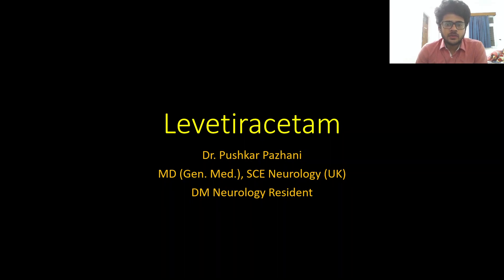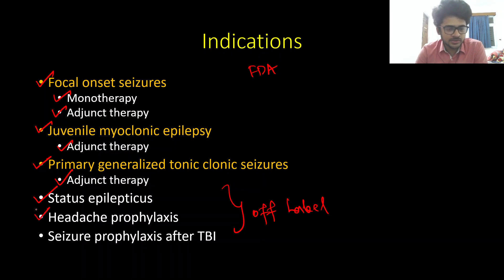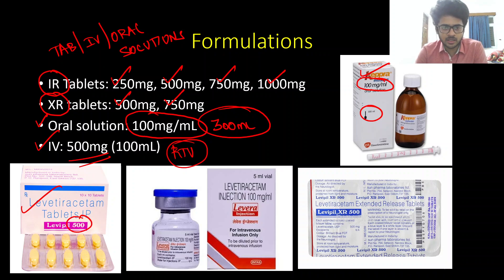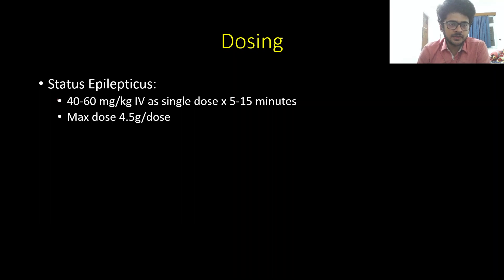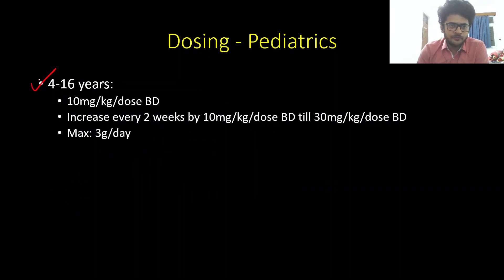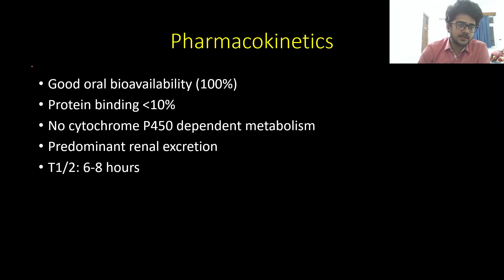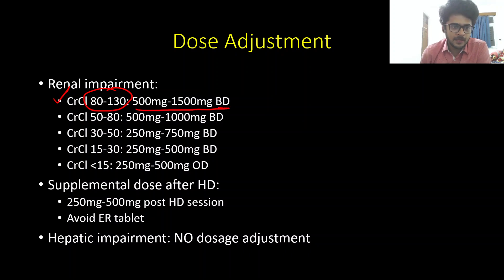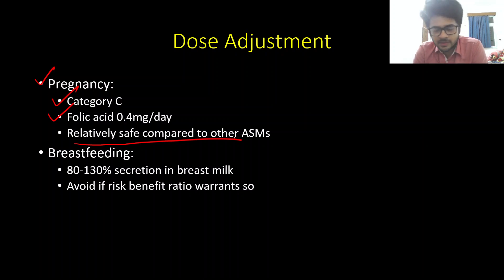Neuropharmacology Series - Levetiracetam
Levetiracetam!
6th drug in the Neuropharmacology Series